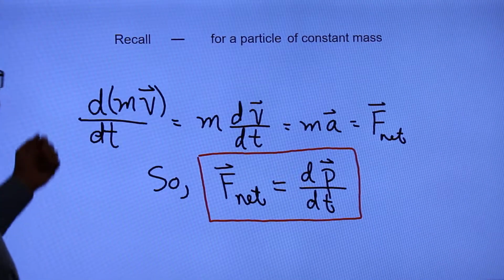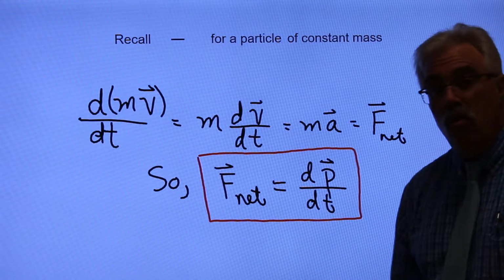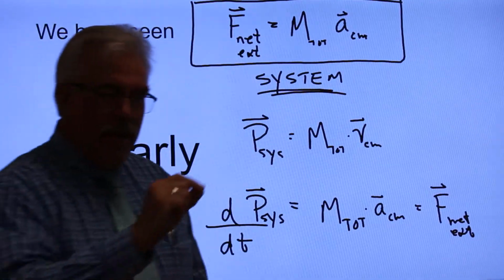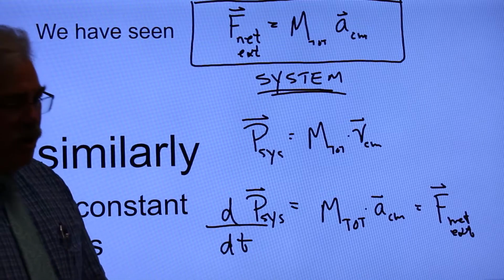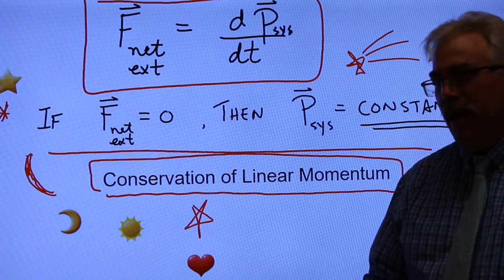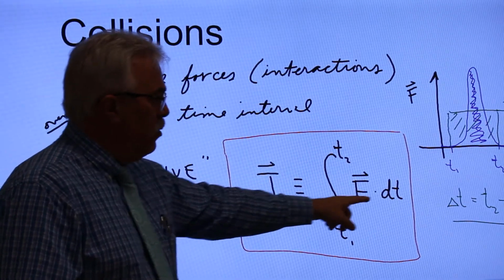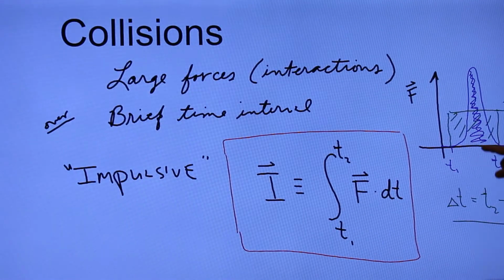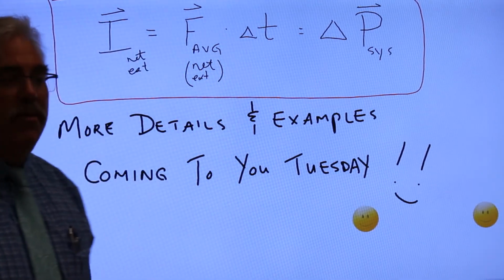PHY141 LinearMomentum BriefIntro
Brief and somewhat flawed introduction to linear momentum.  First recording...content and lighting needs improvement